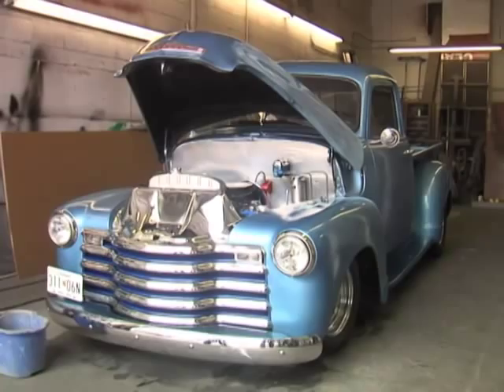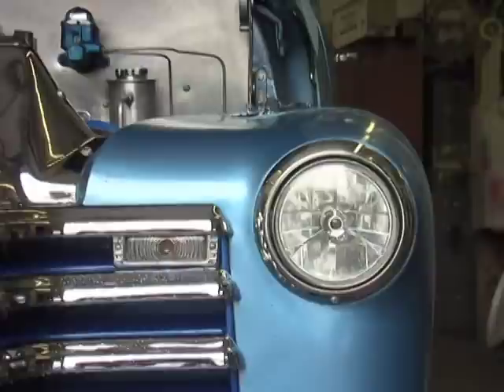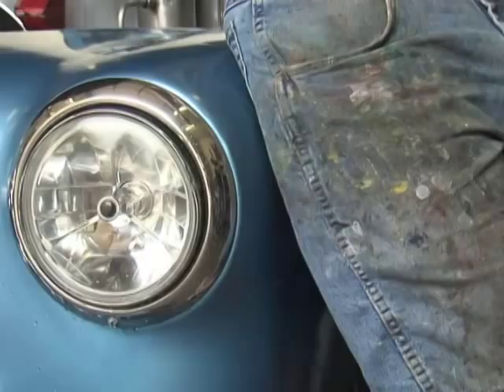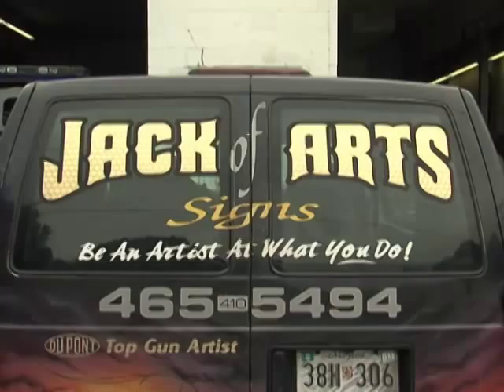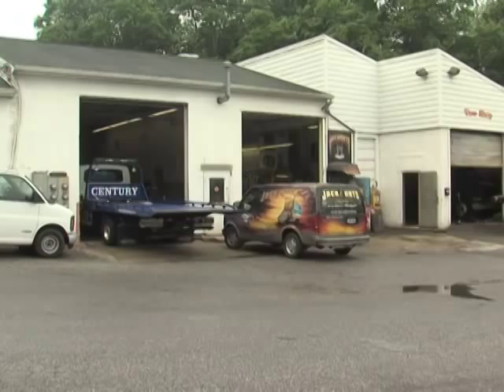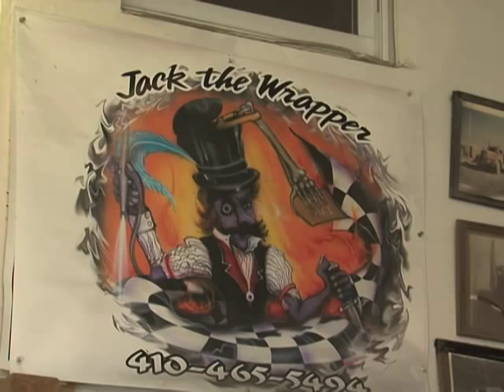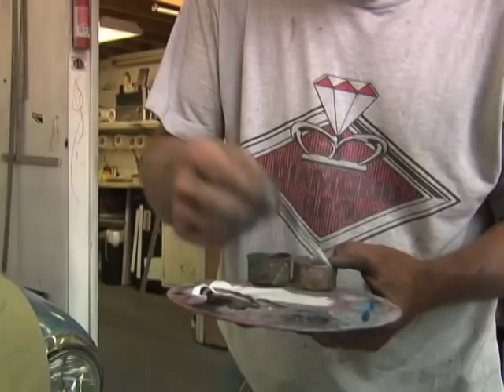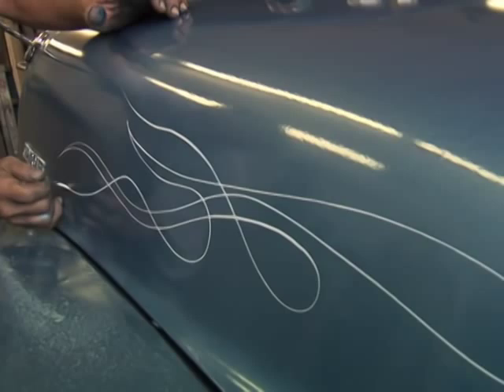Custom Paint - 1951 Chevy truck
Jack of Arts does custom vehicle lettering, signs and airbrush and is based out of Ellicott City, Maryland.

We shot this video as a project for our broadcasting class in the Defense Information School.